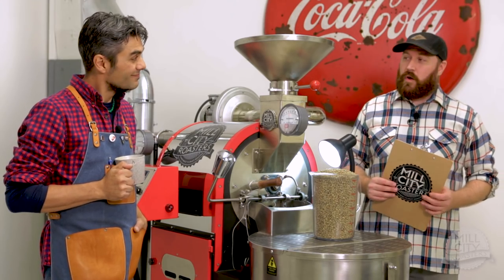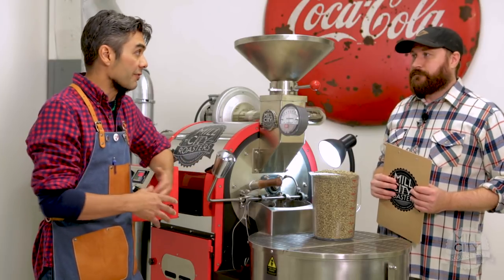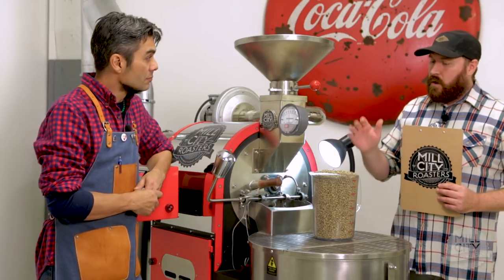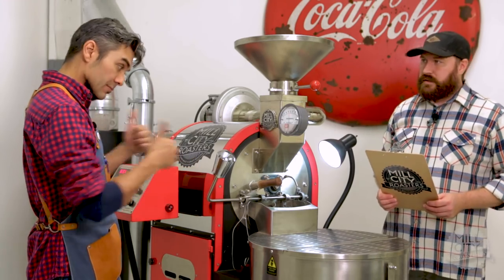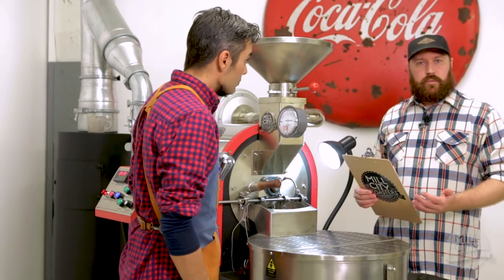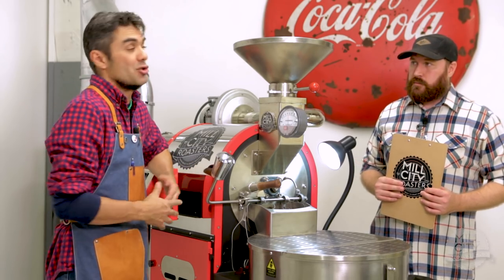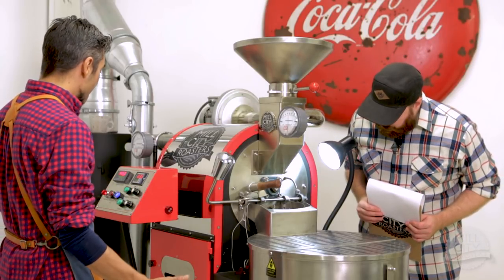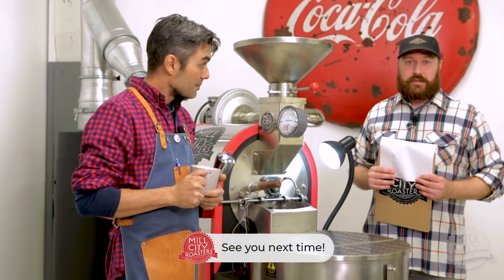How to Season Your Drum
You have a new machine and the first thing we tell you is to jump into the deep end and roast a bunch of coffee so dark that you can’t drink it. Nerves creep in, fear of fire, the trepidation of using your controls incorrectly… This is no easy feat. Consider this video your life preserver. Please watch it before igniting the fuel. Please call us to schedule your video chat walkthrough as well. We are here to make sure that the coffee is the only thing that gets burned.

Still need those greens to start your seasoning roasts? We've got them.